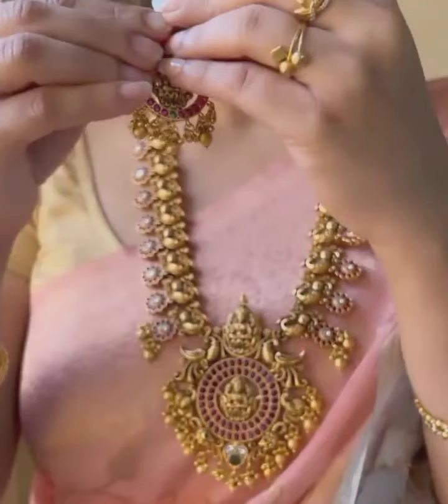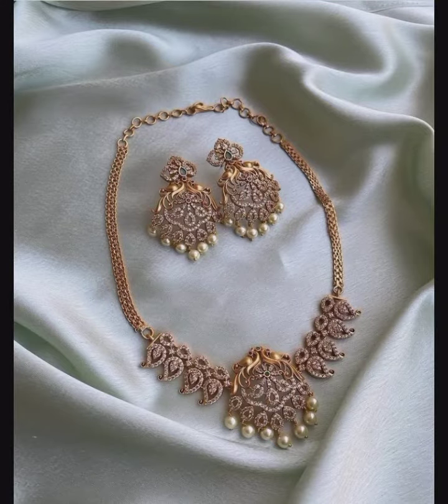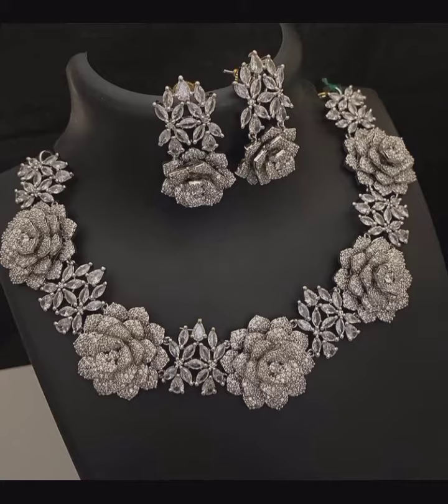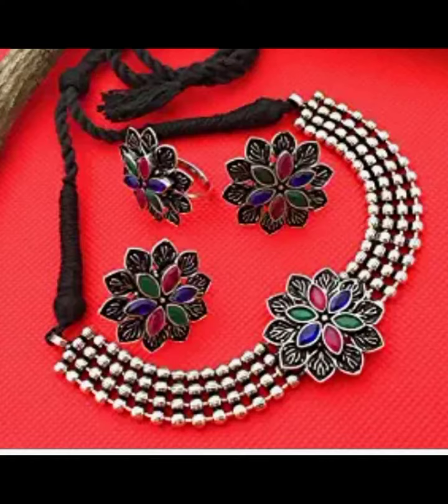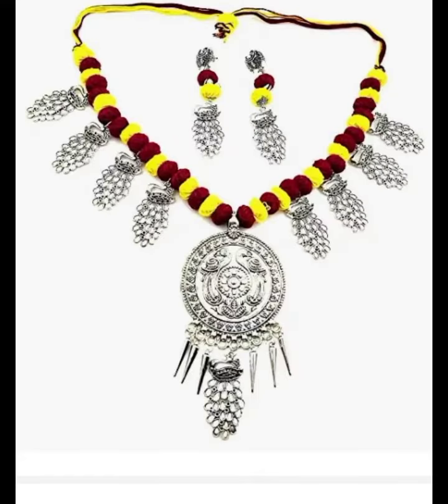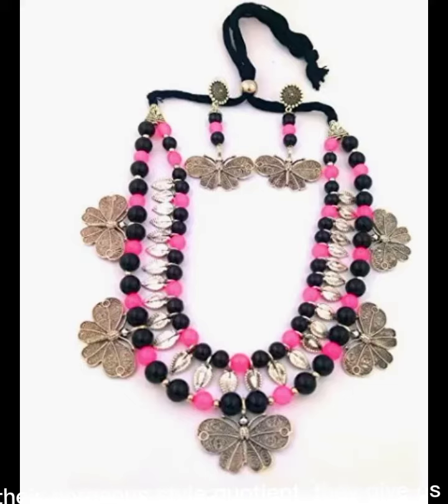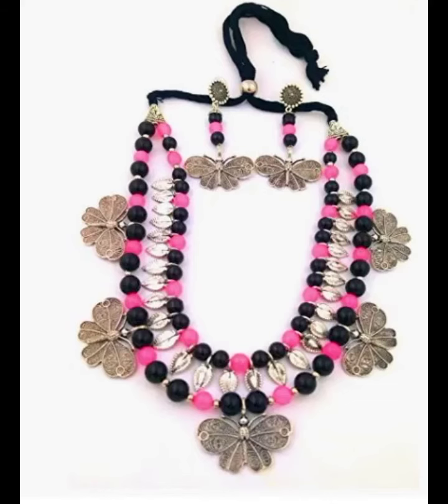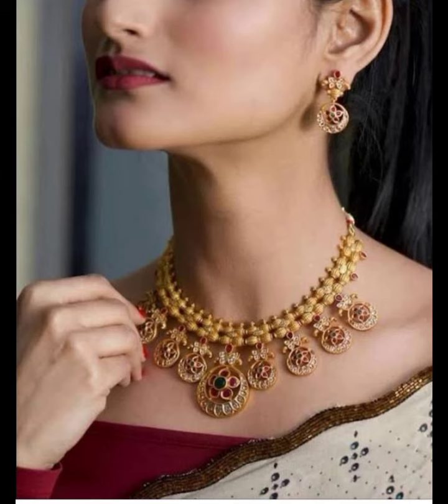Bueatful Pakistani and Indian gold coast nacklaes fashion for girls ladies#bridel nacklaes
Bueatful Pakistani and Indian gold coast nacklaes fashion for girls ladies#bridel nacklaessets lies in the intricacies of designs and the stories they tell. Popularised by wearers of different classical
Stylish accessories are the best way to transform your looks in no time. If you are on a lookout to stock up some best ones, then chokers are exactly what you need to instantly spark up the attire. Even if you are adorning a basic outfit, turning to a choker for a perfect extra edge. Whether you want to wear a chic luxe traditional silhouette or a stunning street style look, these chokers are the best to pair your outfits with. With their gorgeous style quotient, they give us a variety to choose from and to help you with it, we have curated a list of best choker necklaces to pair with your ensembles
Featuring a set of 7 different chokers, these come in different styles and patterns, including lace, chain detailing and stone embedded designs
Costume Jewelry tends to get tarnish over a period of time so store your jewelry separately in zip-lock bag which is free from moisture & follow below care instructions to increase its longevity.

Avoid Perfumes & Chemicals
Do not Wear While Sleeping
Wipe with a soft cloth
Avoid Exposure
Do not wear a lot of sweating
Avoid Collision
Do not wear when bathing
Put it in jewelry box when not wearing